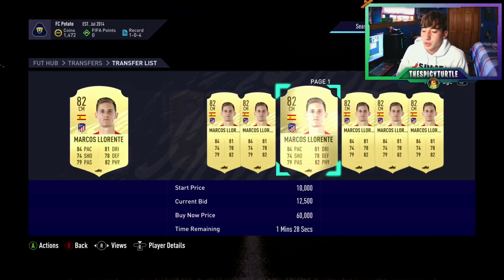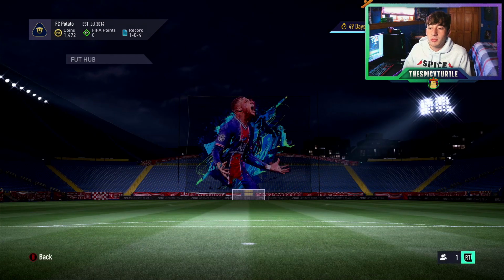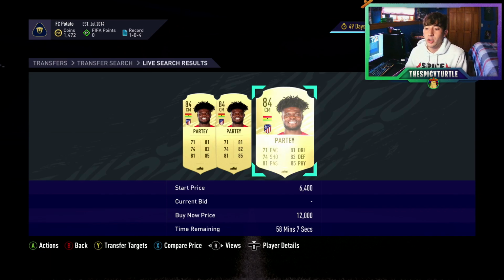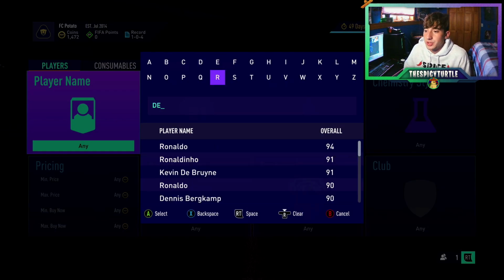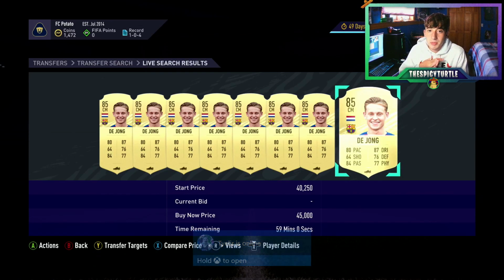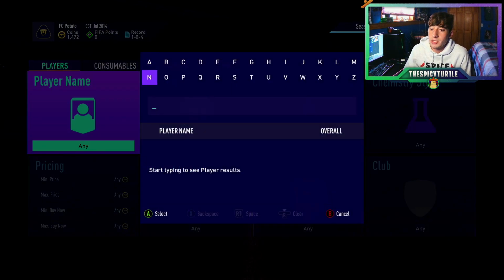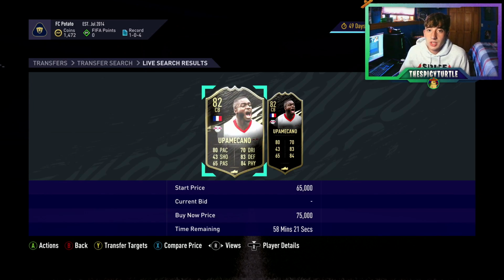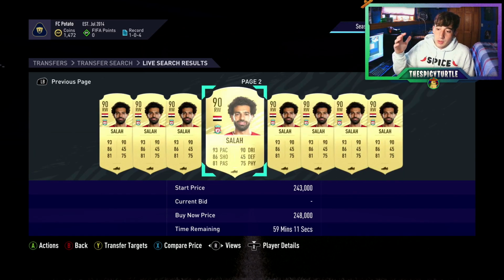BEST PLAYERS To Snipe & Invest In | FIFA 21 Trading Tips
FIFA 21 is here and the market has been absolutely crazy! Here are my best tips for the best players to snipe and invest in for fifa 21!

You can support me in a few different ways!

(Supporting me is not required or even expected)